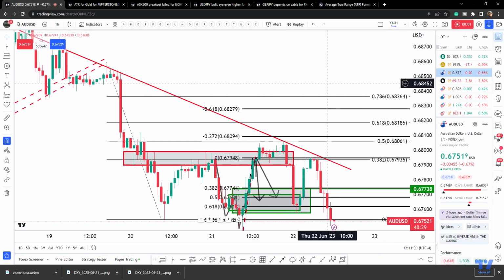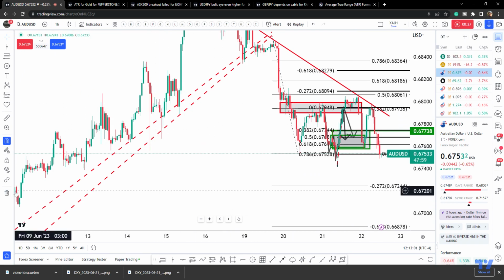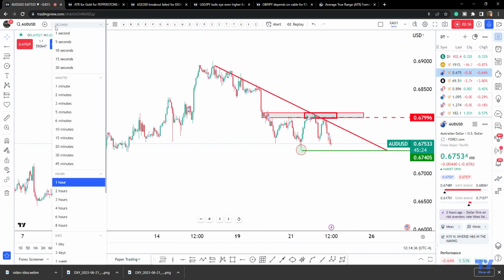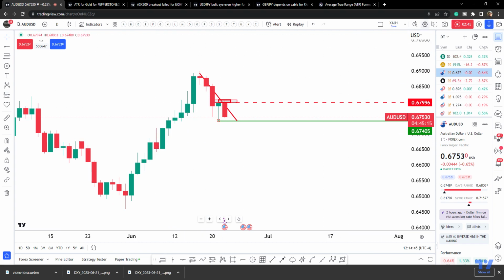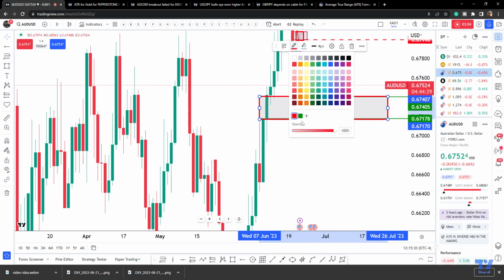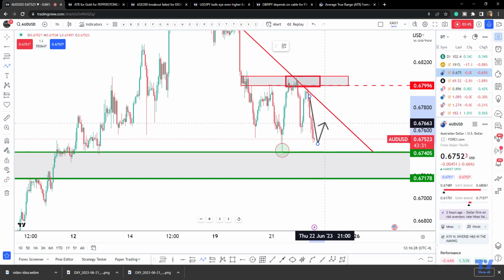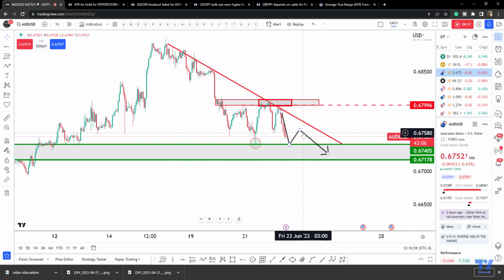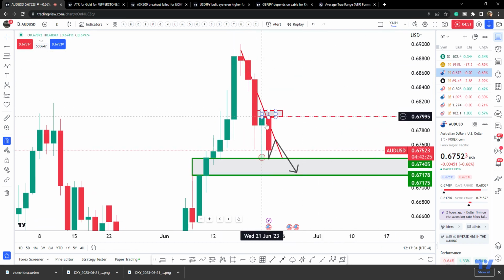AUDUSD bears in control and eye lower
AUDUSD bears are in control and eye a move lower for the days ahead.